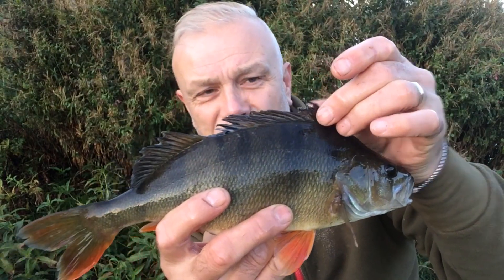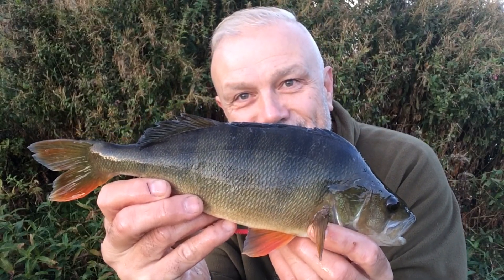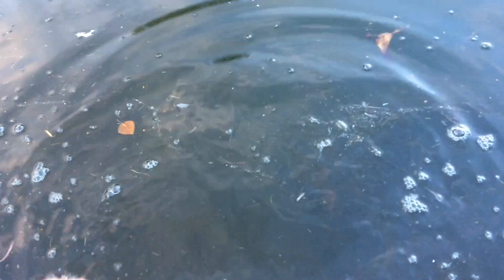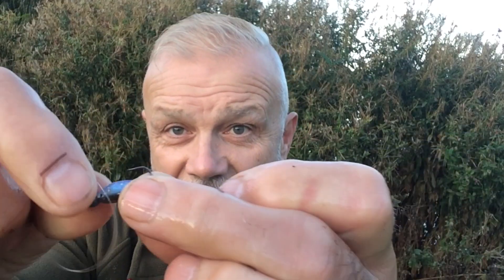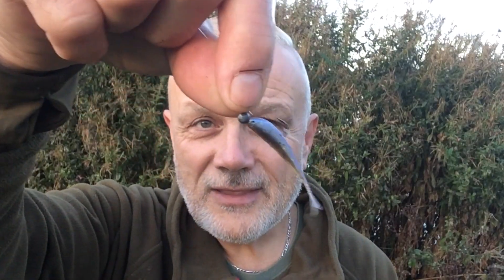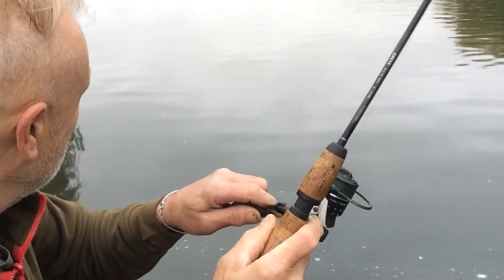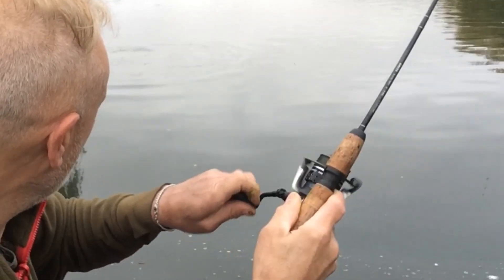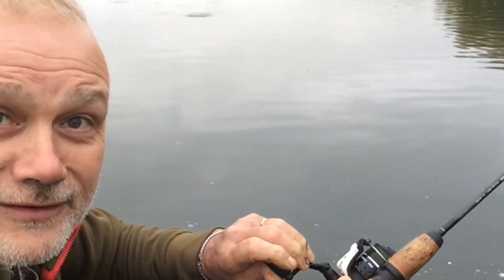Tips on lure fishing shallow water and do I use the perch or the pike for the lead image?